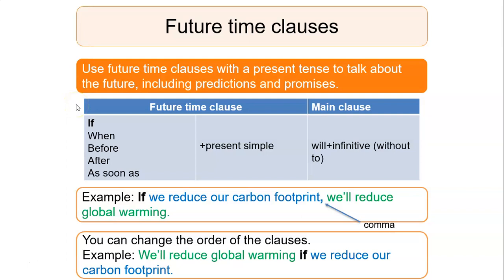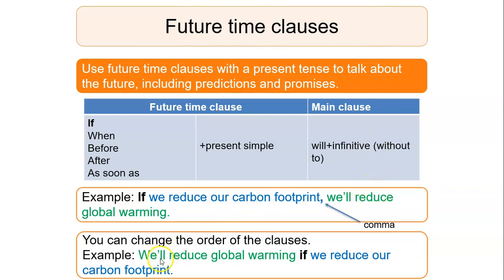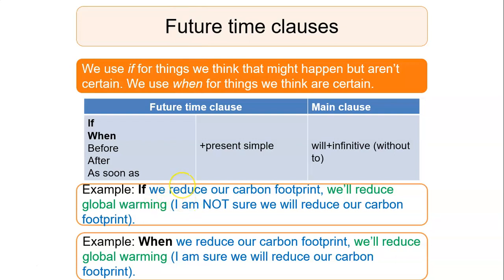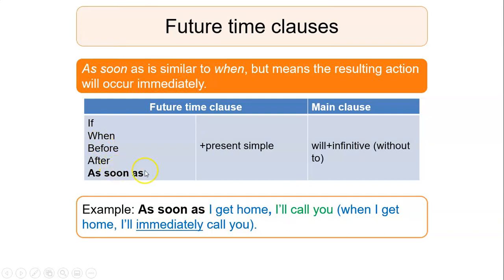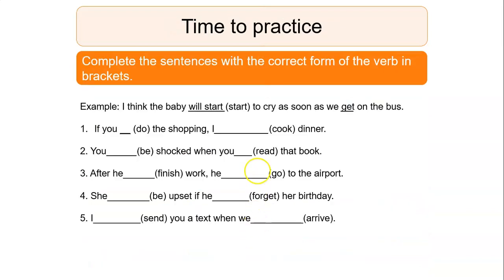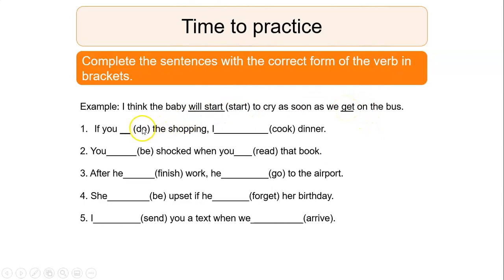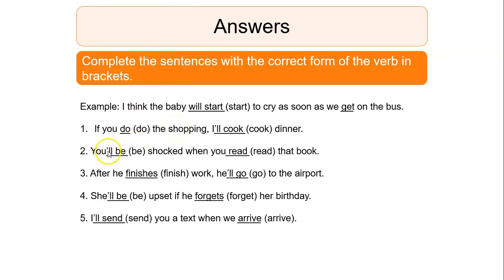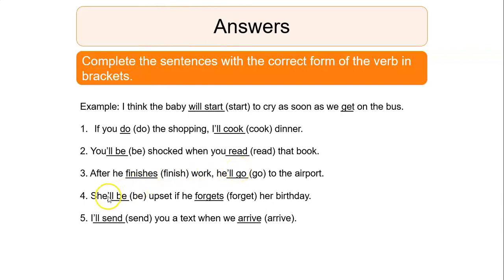Future with If, When, As Soon As, Before and After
Learn and practice using future time clauses with If, When, As Soon As, Before and After.